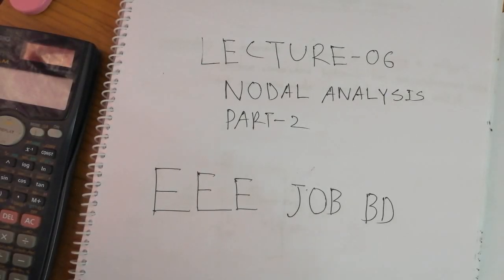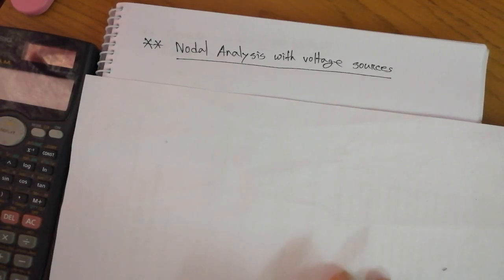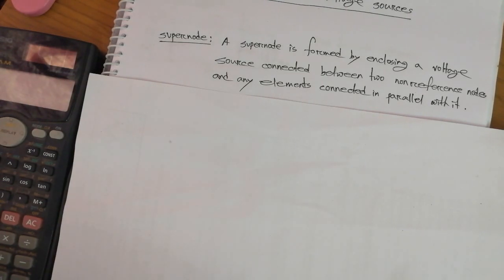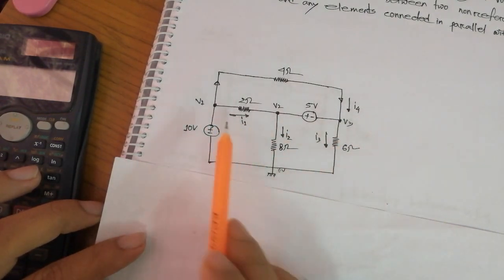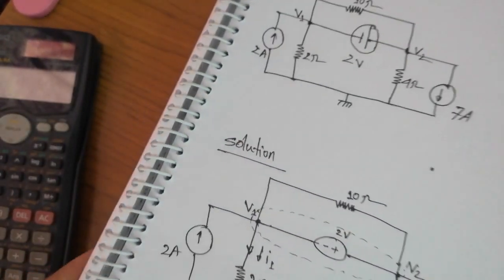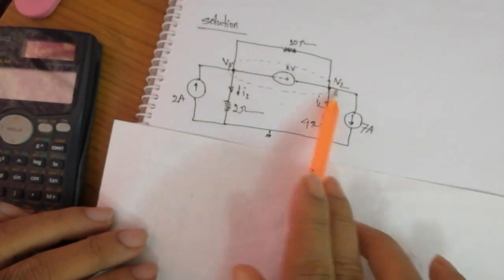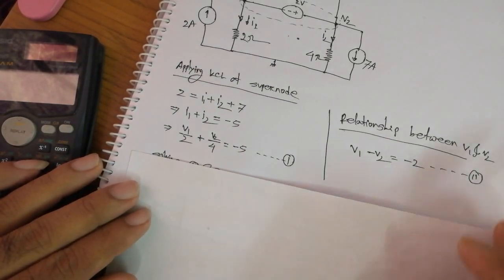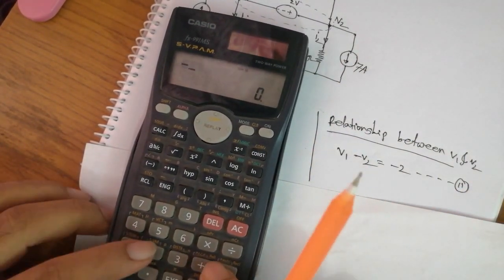DC Circuit || Nodal Analysis in Bangla